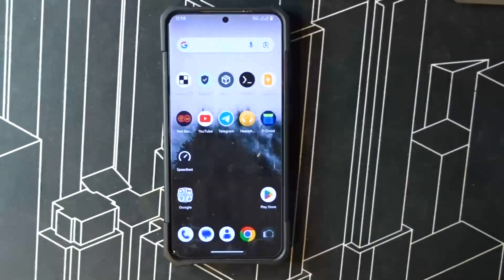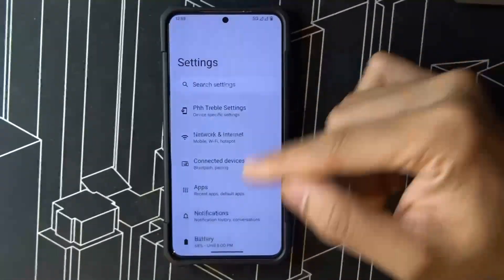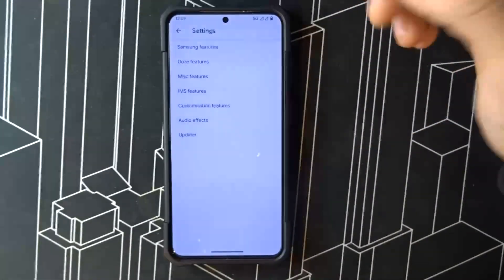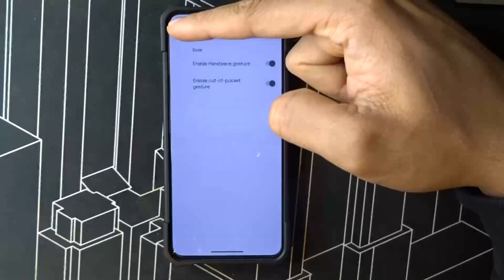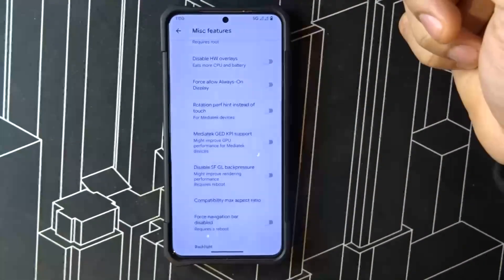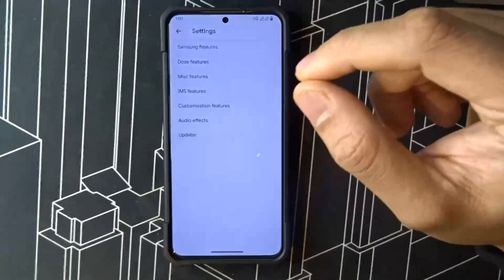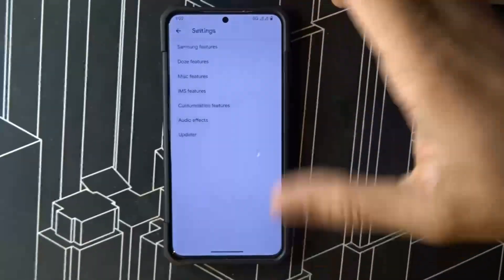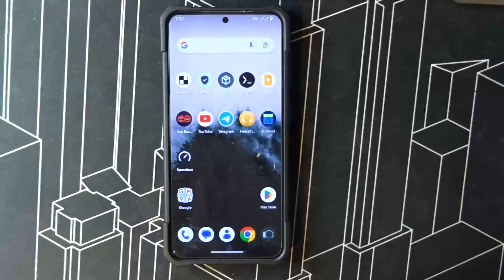aosp s21 5g android 14 gsi rom aosp